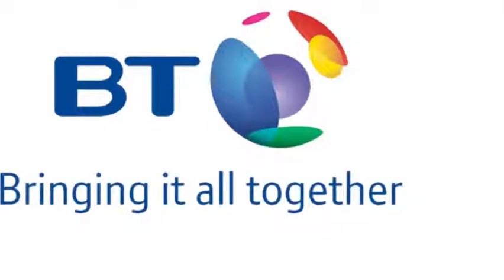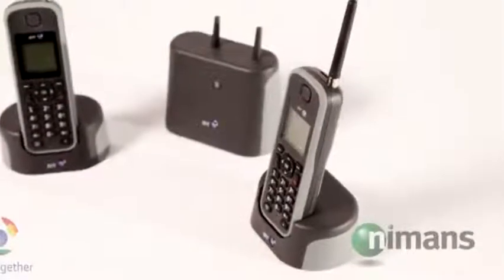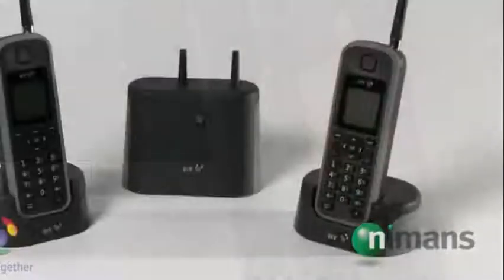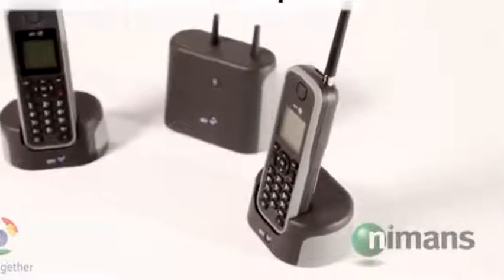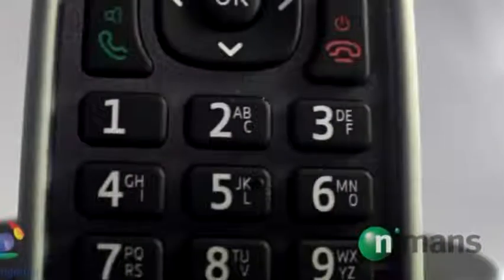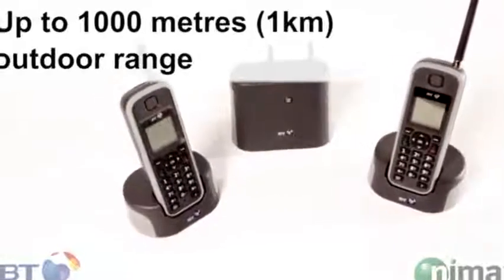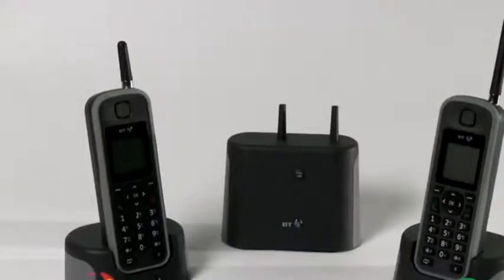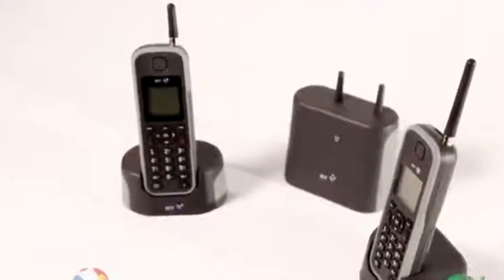BT Elements 1K DECT Phone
BT Elements 1K DECT Phone, BT Elements 1K DECT Phone